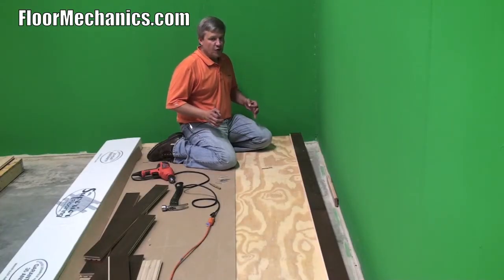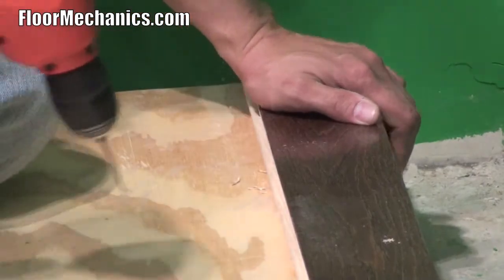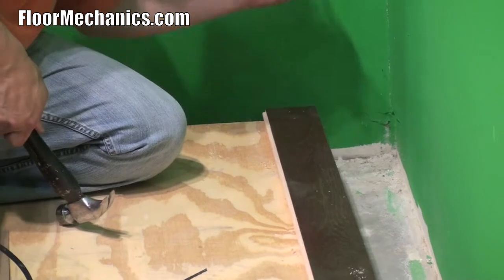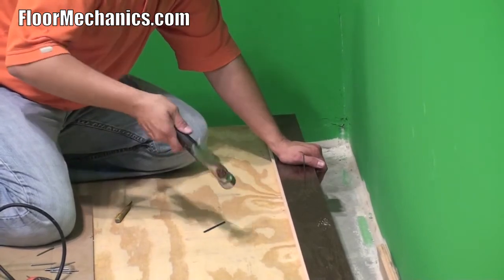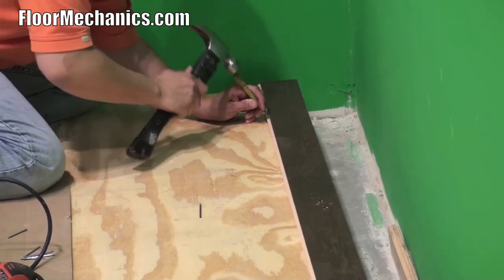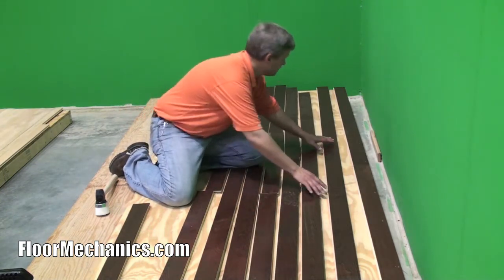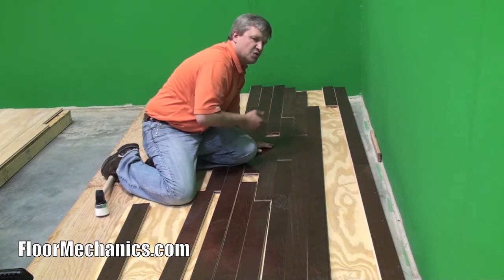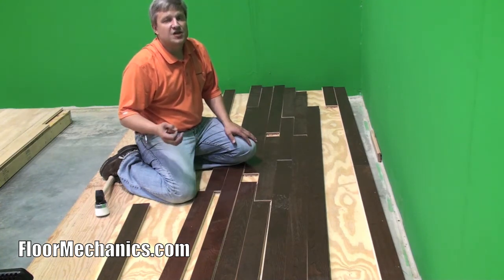How to Rack a Floor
How to Rack a Floor with Gene Jarka